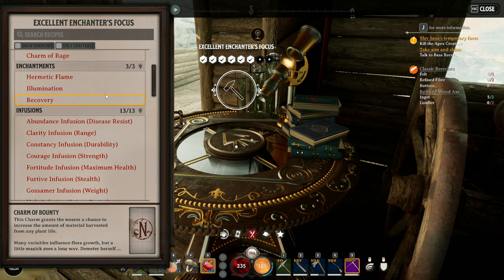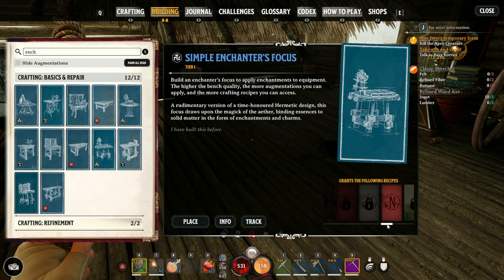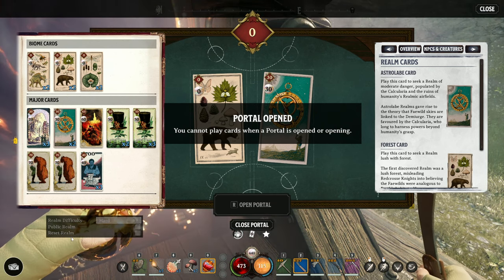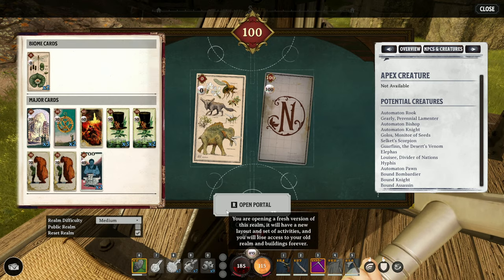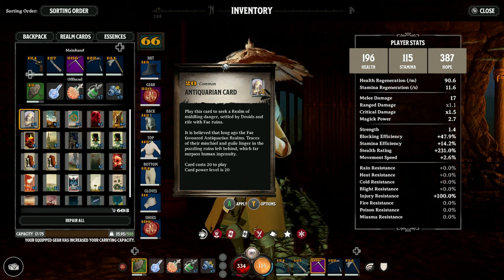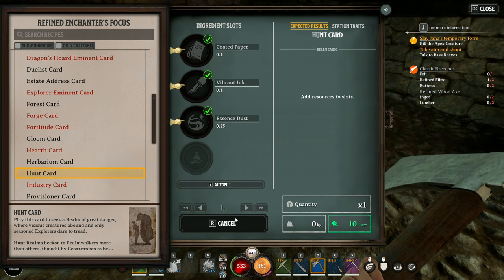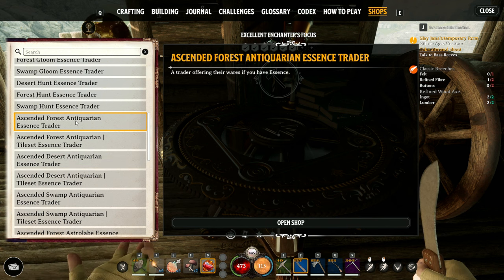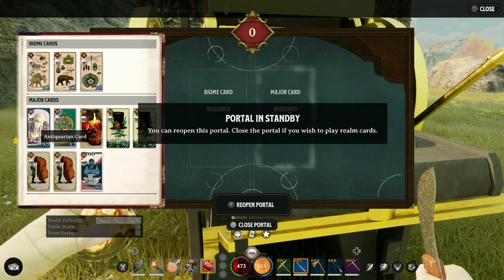NIGHTINGALE - How Realms And Portals Work